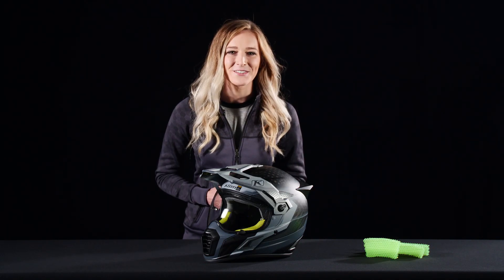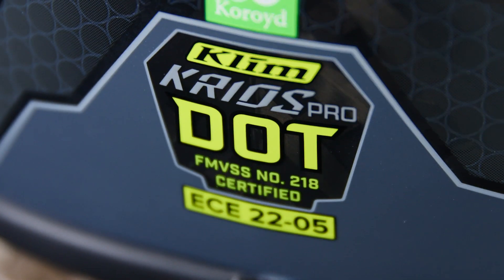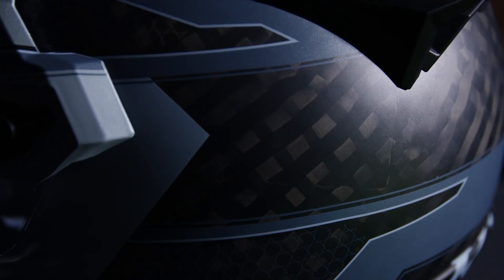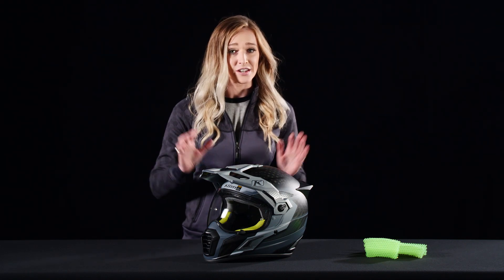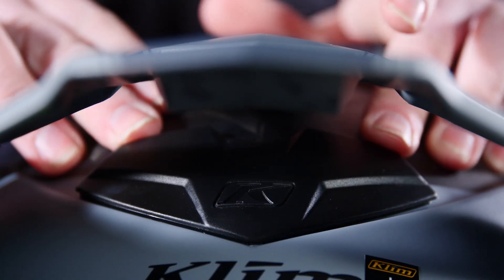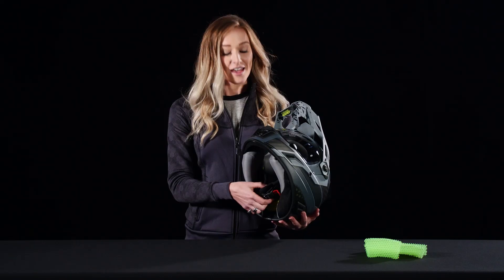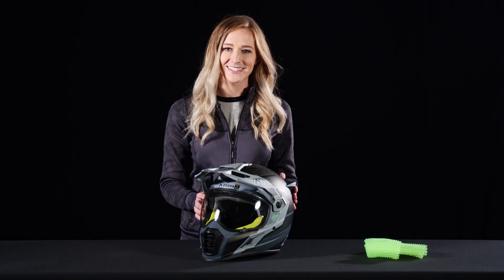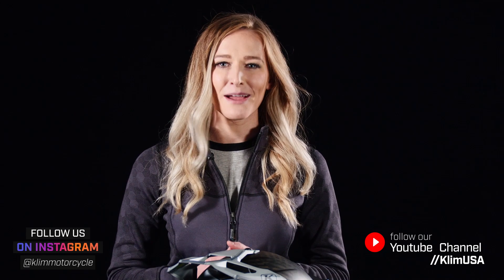Krios Pro ADV Helmet | Product Walkthrough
The KRIOS PRO helmet elevates standards in comfort, performance and airflow while leaving traditional compromises behind.